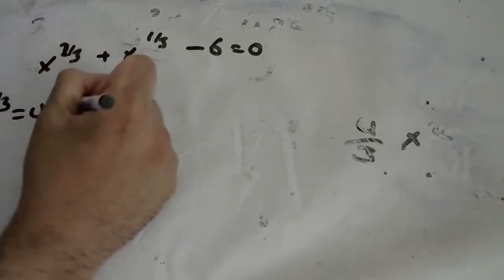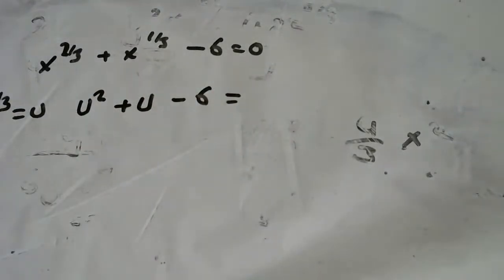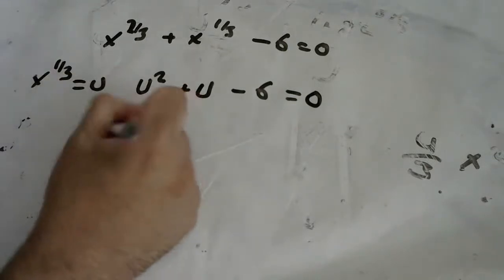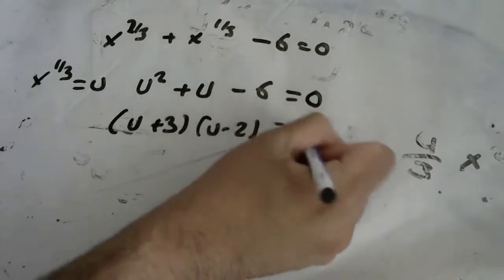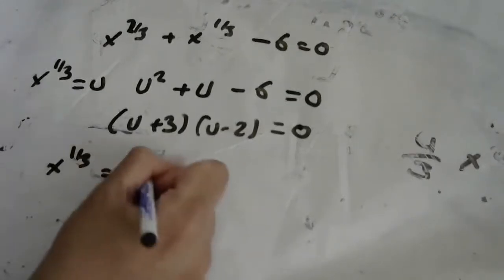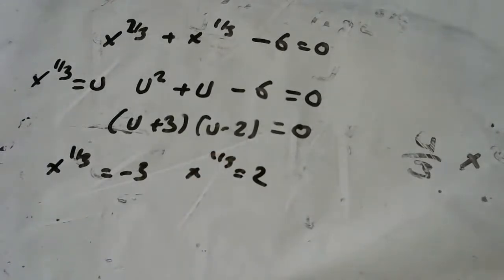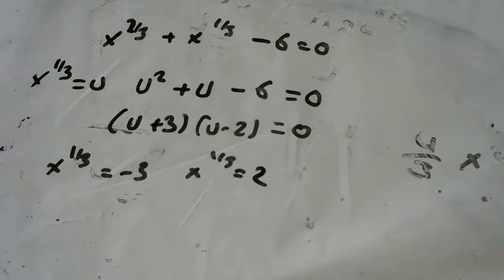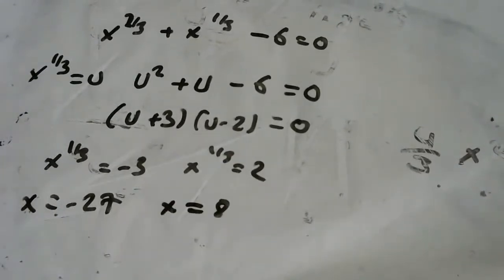Year 12 20th April 2020 - Quadratic Functions